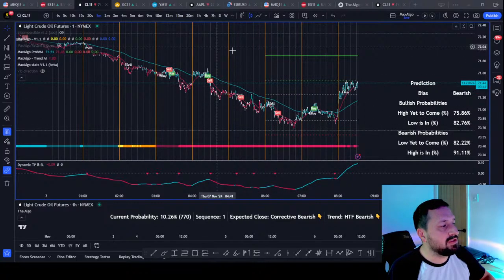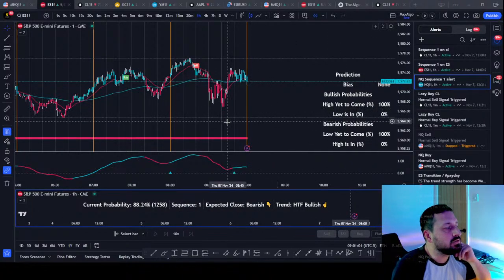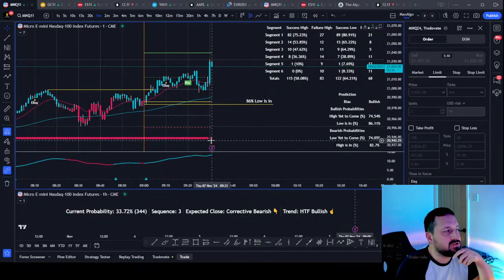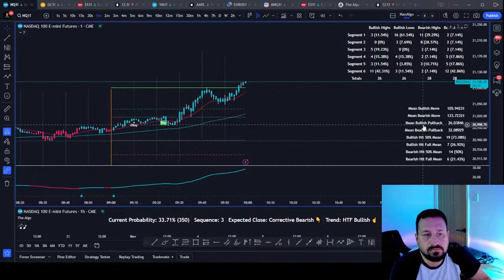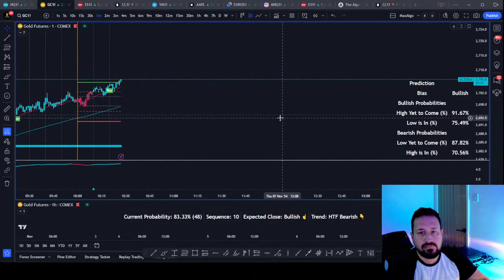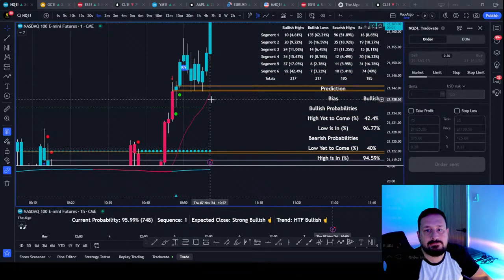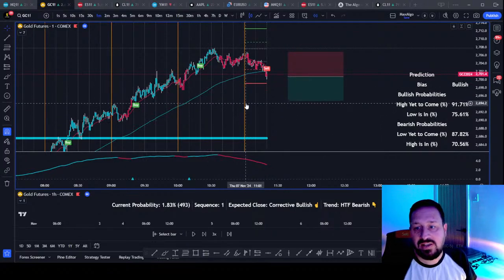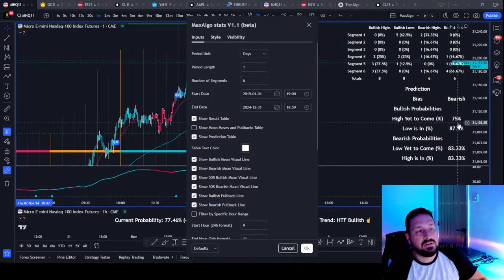"🔴 LIVE: Trading NQ, CL Futures, Crypto & Stocks 📈 | Probability-Based Market Insights! 🔥🚀"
🌐 What I am using - 10 day limited trial Max Algo for more accurate predictions and trading insights ➡️ maxalgo.io

Join us today for a free giveaway and exciting live trading session where we dive into the Nasdaq (NQ), Crude Oil (CL) futures, crypto markets, and leading stocks using a probability-driven approach! We’ll be tracking and analyzing each market in real-time, revealing how probability insights can uncover high-potential trades and help boost confidence across asset classes. Whether you’re just starting or a trading veteran, there’s something here for everyone to learn and apply!

📊 Here’s What We’ll Cover:

Real-time, probability-focused trade setups and analysis
Key insights on managing risk while maximizing opportunities 🔥
Strategies to apply probability methods in any market